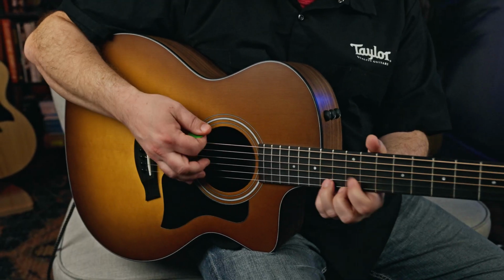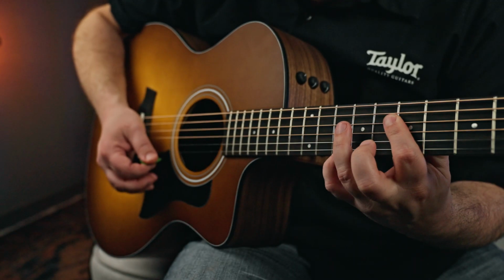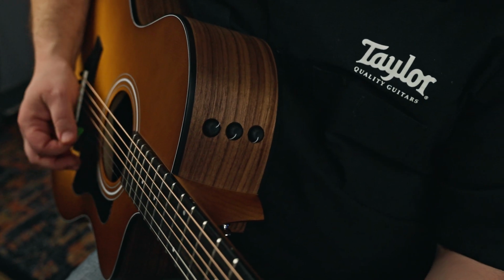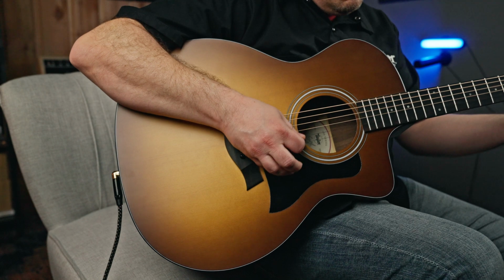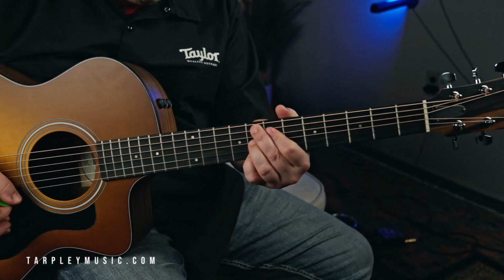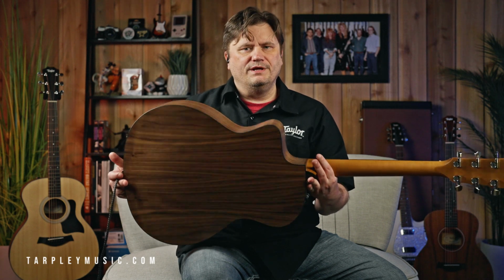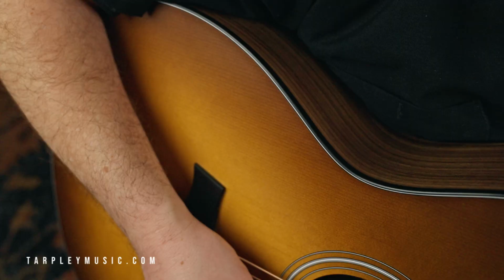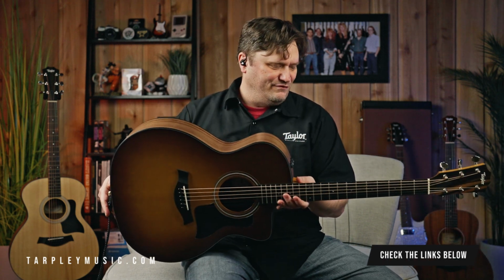Captivating Tones, Exceptional Style: Taylor 114ce-SB Special Edition In-Depth Demo & Review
James G demos the new special edition 114ce-SB Special Edition that continues Taylor's tradition of comfortable, musically versatile Grand Auditorium guitars with a stylish satin sunburst top to complement its punchy, clear sound. A solid Sitka spruce top paired with layered walnut back and sides delivers bold projection with a balanced tone profile that makes this model a great choice for virtually any musical application, from honing your skills to playing in front of an audience.

Pick up your very own Taylor Guitars 114ce-SB Special Edition

With the built-in ES2 electronics, you're all set to plug in and play when the occasion calls for amplified sound, and the included gig bag makes it easy to take your guitar wherever you need to go. This Grand Auditorium provides maximum projection and clarity, allowing you to share your musical expression with ease.

With the included electronics, you're equipped for any performance setting - from casual jams to professional gigs. The gig bag ensures your guitar is always ready for your next creative endeavor.

🎬 Credits:
• Host: James Gilliland
• Executive Producer: Brad Tarpley
• Director: Ryan Hopson
• Writer: James Gilliland, Ryan Hopson
• Associate Producer: Bryan Tarpley
• Cinematographer: Ryan Hopson
• Audio Engineer: James Gilliland
• Editor: Ryan Hopson

• Main Camera: Sony FX3
• Main Lens: Sony FE 50mm F1.2 GM
• Second Camera: Sony FX3
• Second Lens: Sony FE 24-70 F2.8 GM
• Third Camera: Sony a7 IV
• Third Lens:
• Photography Camera: Sony a7 IV
• Photography Lens: Sony 50mm F1.2 GM
• Recording Computer: Apple M1 iMac (2022)
• Editing Computer: Apple M1 Max 14” MacBook Pro (2022)
• Audio Interface: Focusrite Clarett+ 8Pre Shotgun
• Microphone: Sennheiser MKH416-P48U3
• Dynamic Microphone: Sennheiser e 906
• Recording Software: PreSonus Studio One 6 (PreSonus Sphere)
• Video Editing Software: Blackmagic Design DaVinci Resolve Studio 18
• Audio Monitors: PreSonus Eris E5 (x2)
• Controller: PreSonus Faderport
• Power Conditioner: FURMAN M-8LX
• Lights: Apurture 120d II (x3)
• Secondary Lights: Phillips Hue Play Light Bar (x4)
• Guitar Amplifier: Fender Tone Master Deluxe Reverb (Blonde)

Intro 00:00
Overview 00:22
Demo 02:30
In the Mix 07:20
Takeaways 08:28